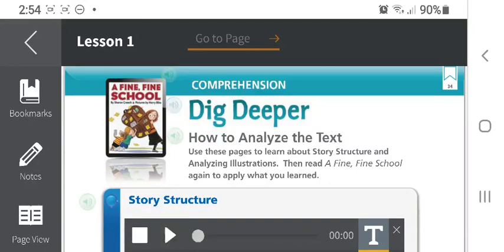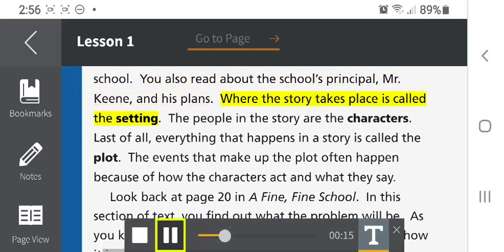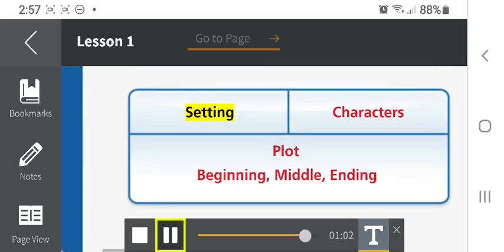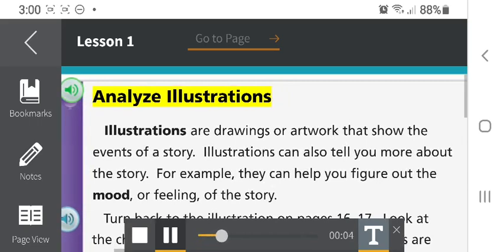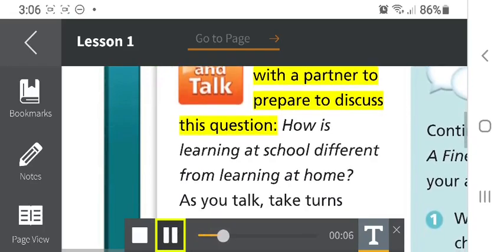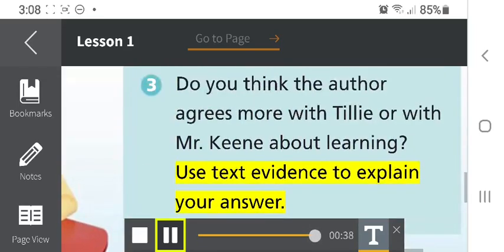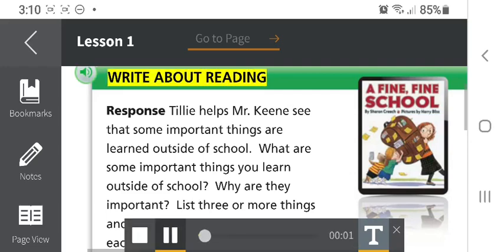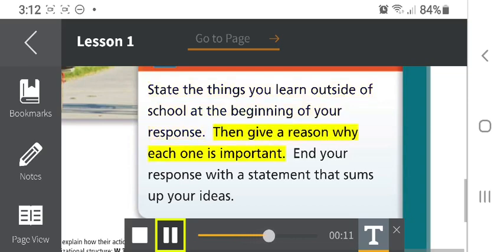Q and A /A Fine, Fine School/ Journeys, Harcourt اجابات كتاب Story Structure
Q and A A Fine, Fine School/ Journeys, Harcourt اجابات# كتاب#

Q and A- Fine Fine School Journeys, Harcourt - Grade 3 أسئلة و إجابات unit 1

lesson is the first story A Fine, Fine School from Unit 1 of the textbook Harcourt , Journeys for Grade3